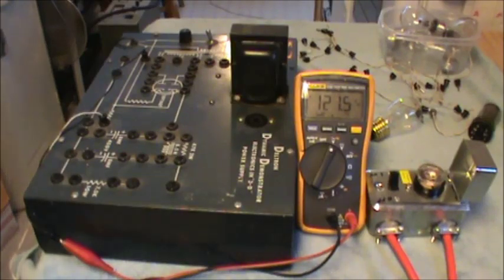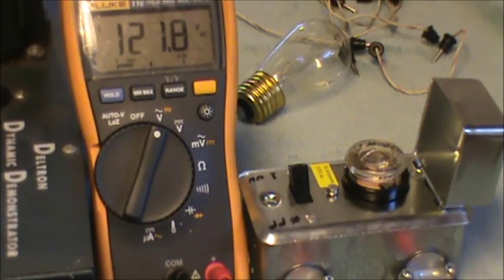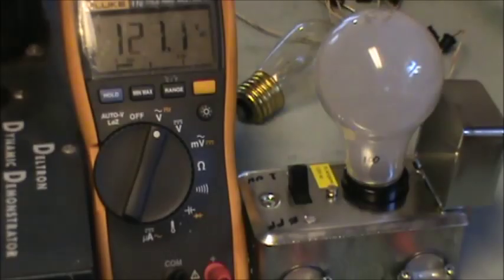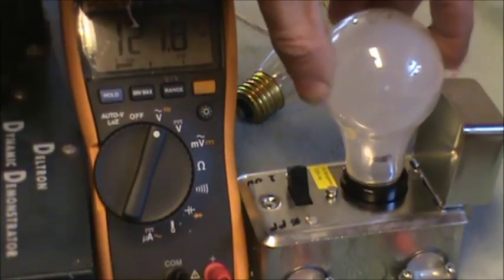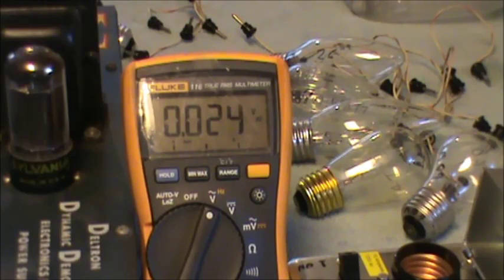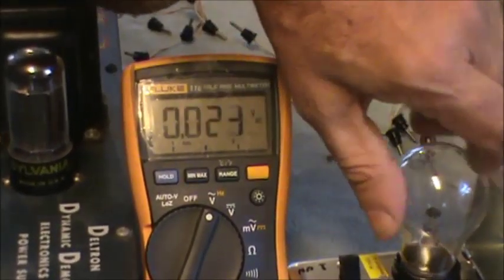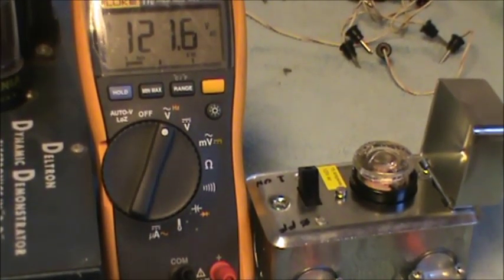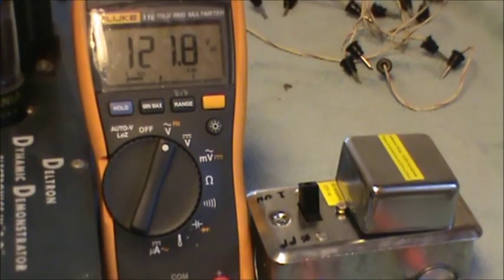Using The Dim Bulb Tester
Dim Bulb tester is a old tool that has stood the test of Time.
It still has many Uses.